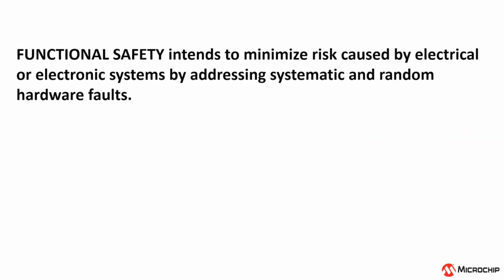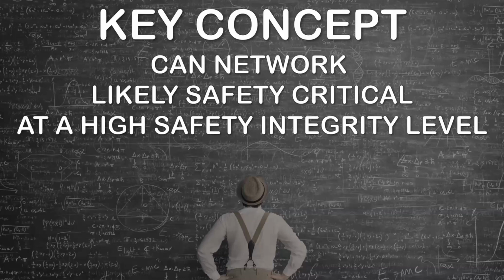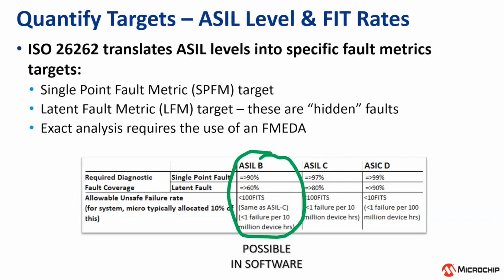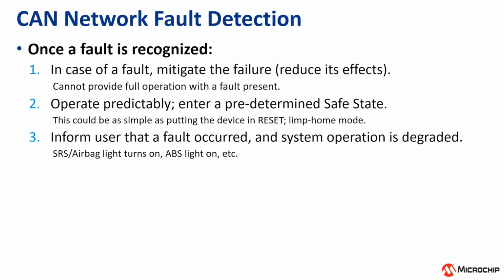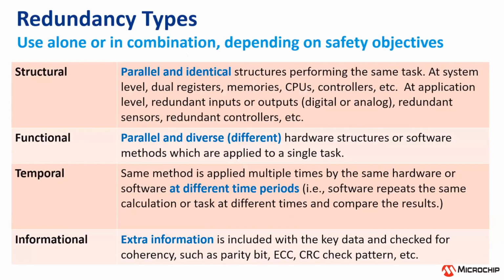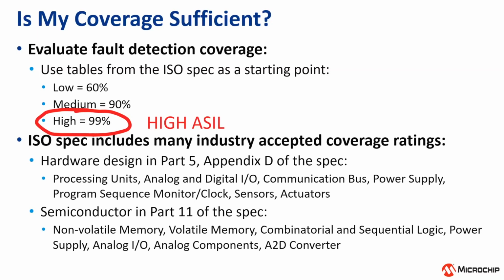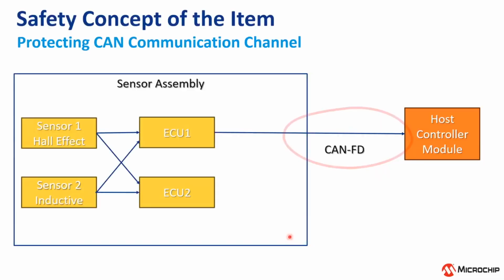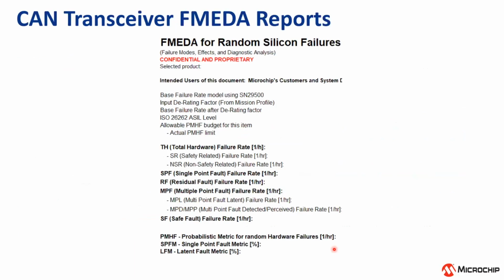CiA technology day – 2024-03-14 (M. Baynham, Microchip)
Mark Baynham from Microchip gives a webinar on Functional safety in CAN networks in English language. This webinar took place on March 14, 2024. Overview on upcoming CiA technology days